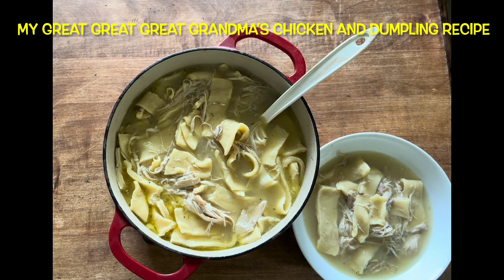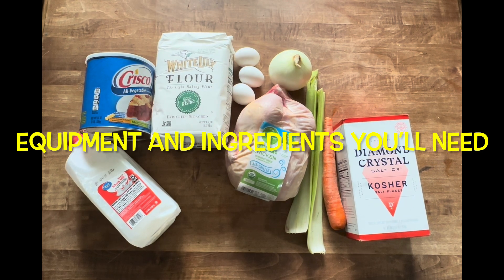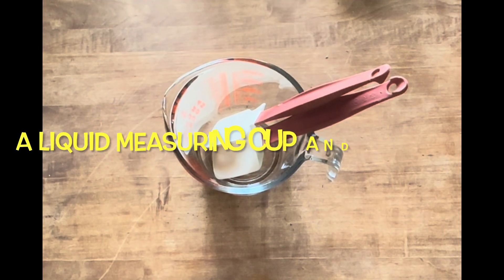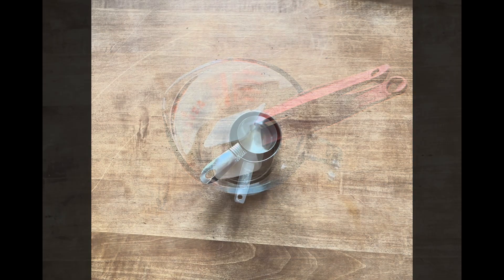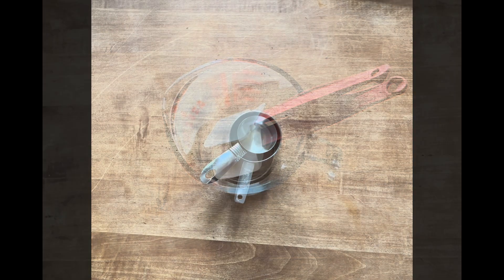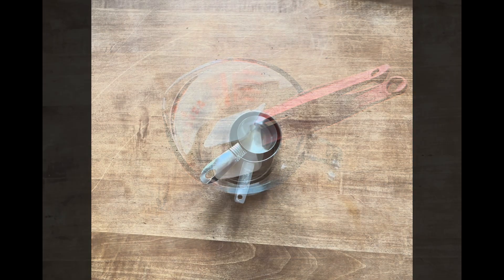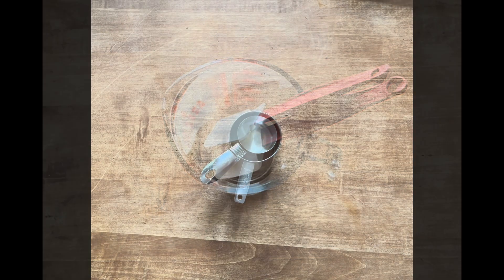My great, great, great grandma’s Chicken and Dumplings recipe.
Today I’m showing you how to make our families, chicken and dumpling recipe, which is well over 200 years old.   Some of my family like to do different things with the recipe but there’s always one person in the family who’s the flame keeper of the original recipe.  This is my mama’s favorite dinner, and if I serve it with blackberry cobbler, she’s very happy.  Now we do our dumplings different than some families we add egg yolks to dumpling dough and roll them out to be cut in strips.  How we do our dumplings was first in a Virginian cookbook from 1829. There’s always gonna be family differences some people like the drop wet biscuit into the bubbling Chicken and Dumpling broth but we have always used egg yolks, rolled out the dough and cut them into strips.

I hope you enjoy today’s video, thank y’ll for stopping by.

I pay a yearly subscription fee and get unlimited music.

The song today is Calling at Your Door by Candellon.